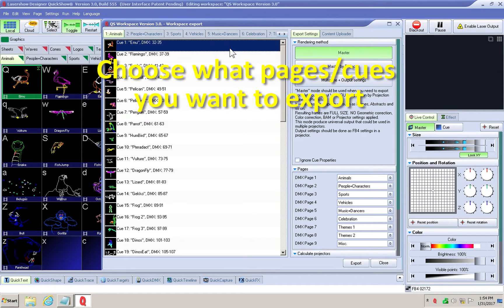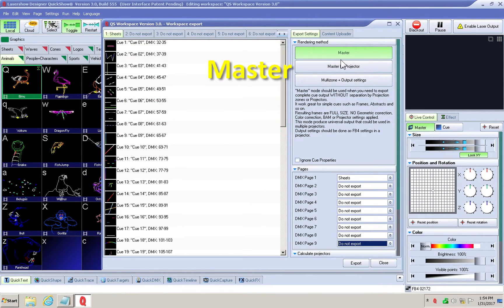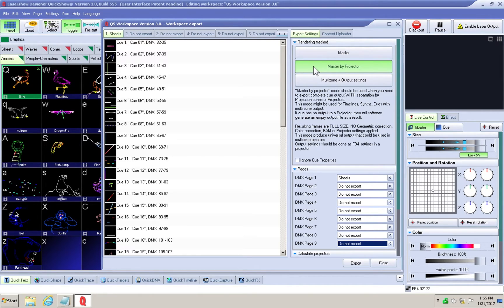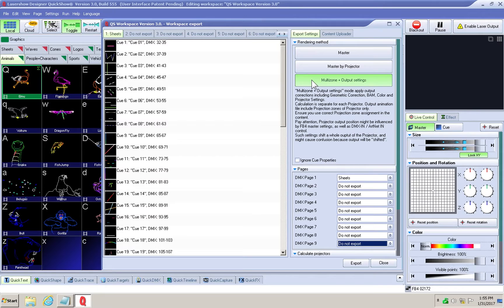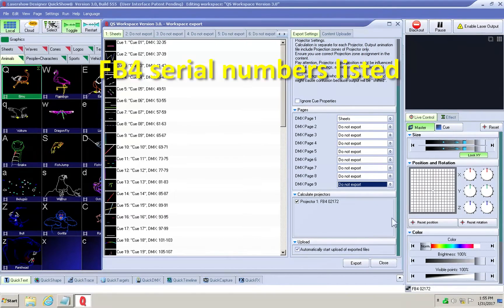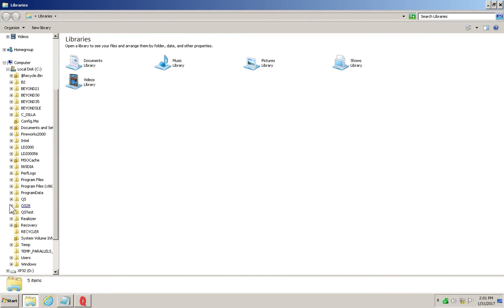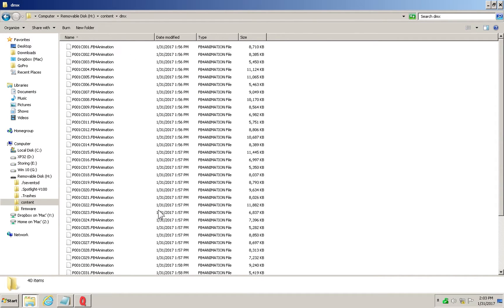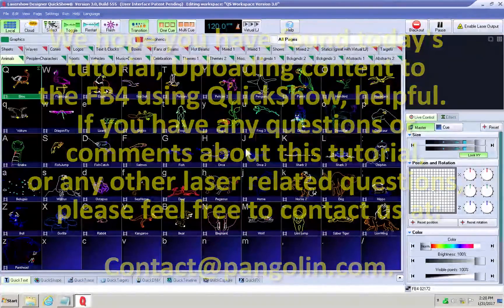LASER SHOW SOFTWARE - Running shows in auto mode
In this tutorial, we will show you how to user Pangolin QuickShow laser show software, to upload laser content to our new FB4 laser control hardware, for automatic laser show playback.